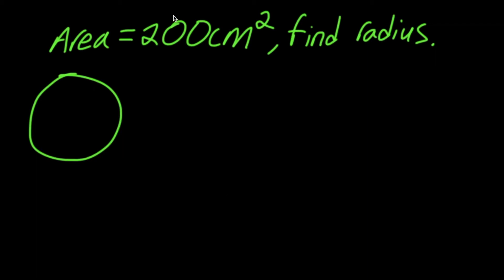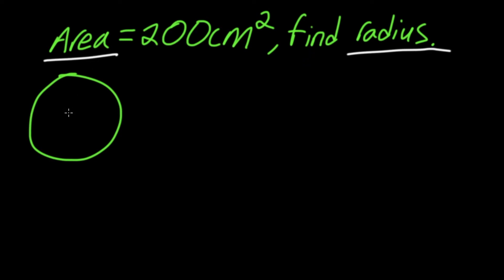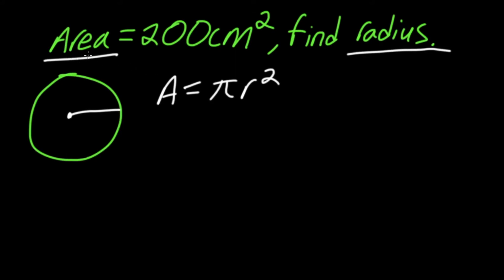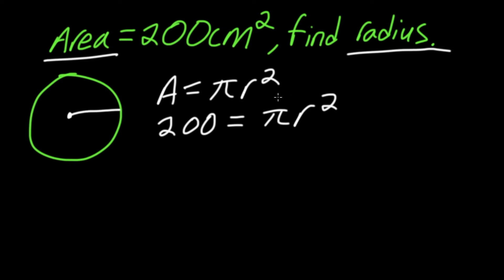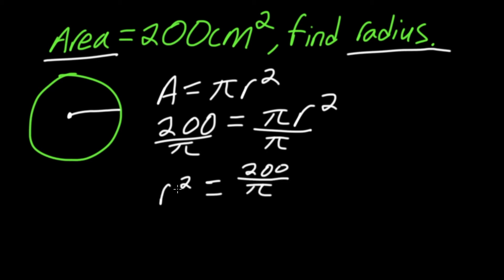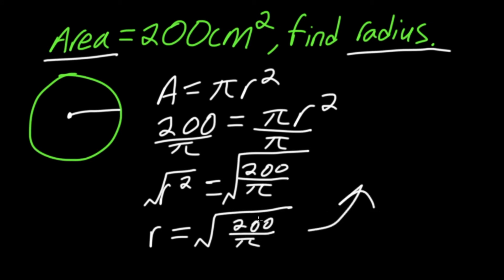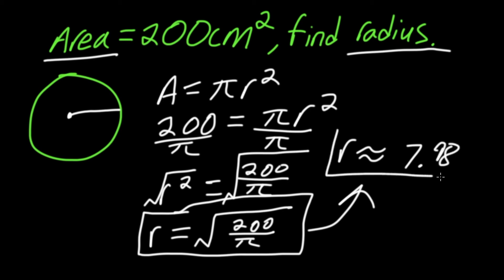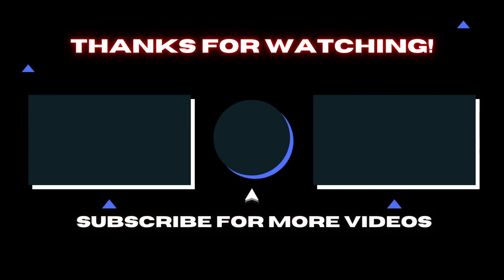How to Find the Radius of a Circle given the Area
Want to know how to find the radius given area? Well here we look at how to find the radius of a circle given its area! These types of math problems are not too hard once you see how it is done. So I hope you find this math tutorial on finding the radius of a circle given area helpful!